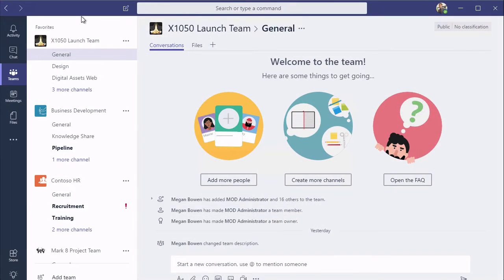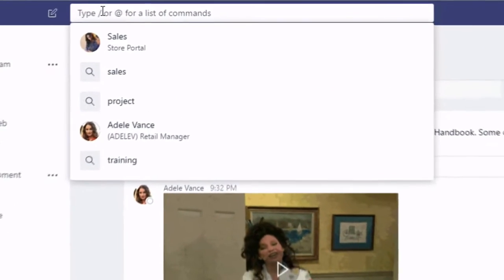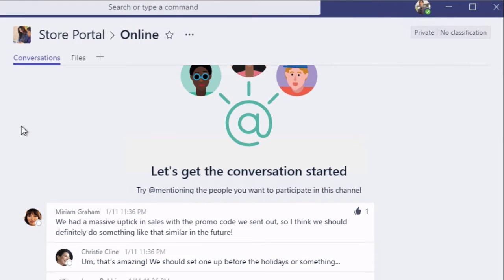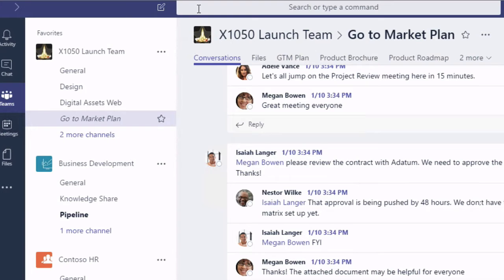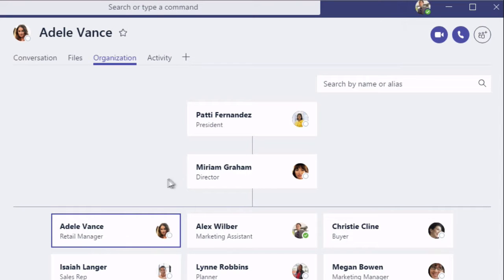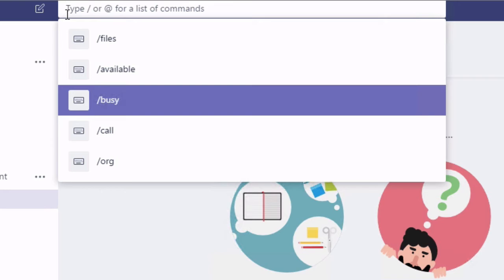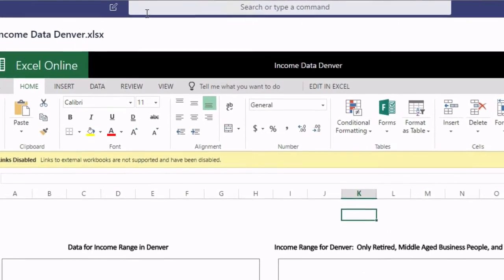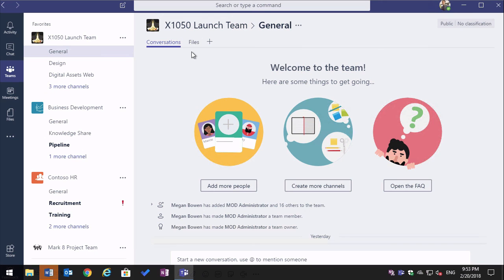New Feature: Microsoft Teams Command Box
In this video I’m going to look at a new feature in Microsoft Teams called the Command Box.

From the box you can run searches across all the Teams you’re a member of, and find people, conversations and files.

You can also run commands from box like /org to show you the org chart of a certain person, or /saved to show you all your bookmarked conversations.